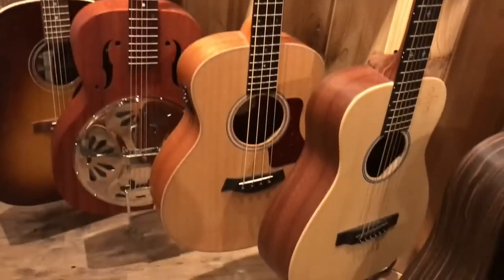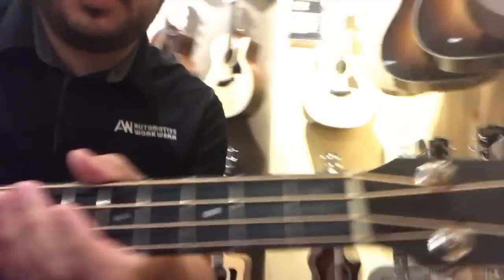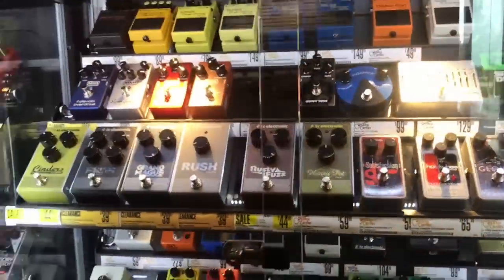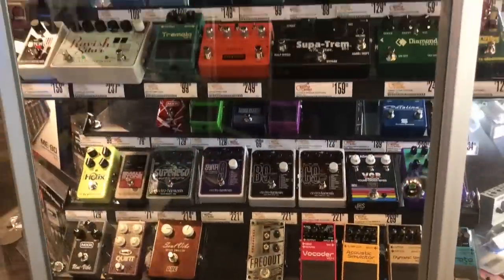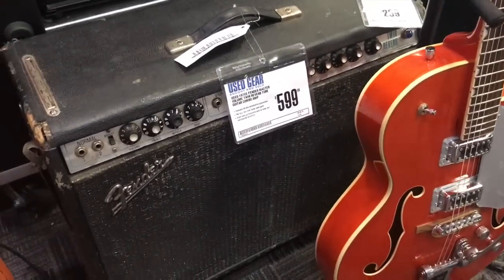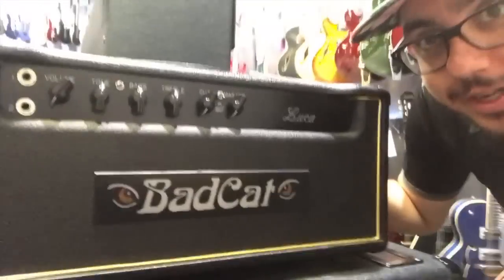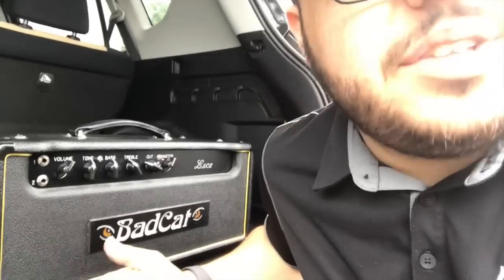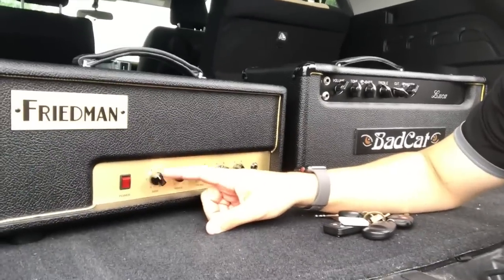Tone Junkie Vlog #2 - HW goes amp shopping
Tone Junkie Vlog #3 - It's late in the month and HW is searching for next months profilecrate.com amp. It's not easy finding a fresh amp every month to profile and give away to kemper users but someone has to do it!

If you haven't checked out the FREE monthly subscription service delivery a fresh pack of Kemper Profiles every month right to your email!